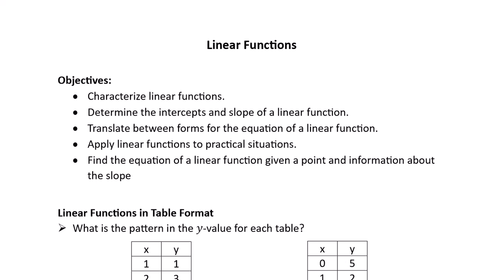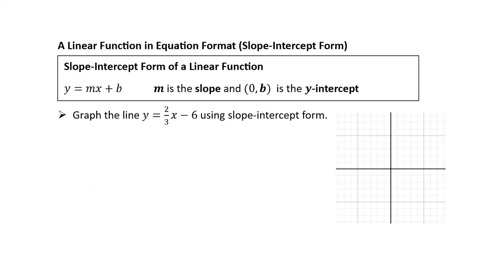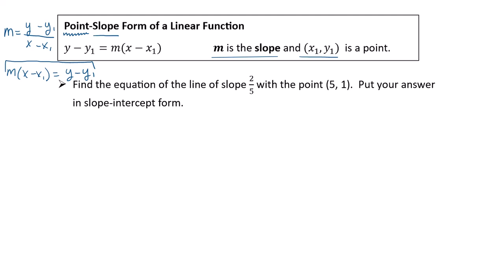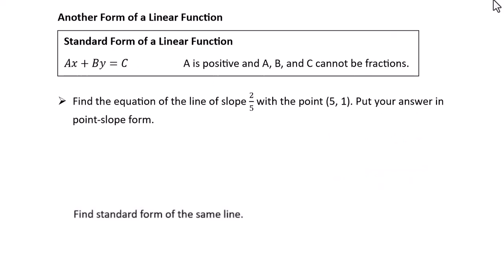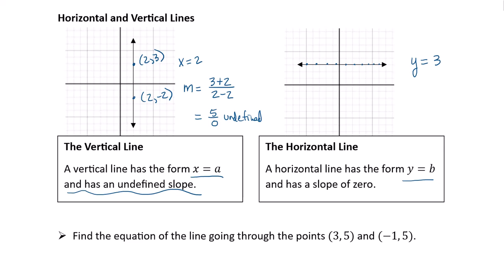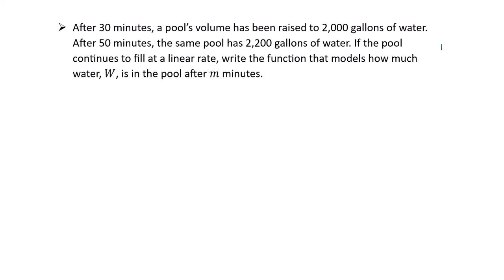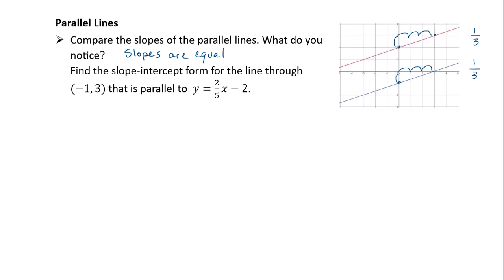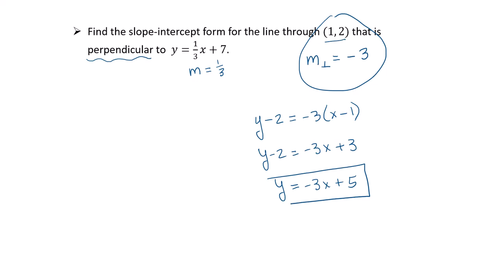1.3 Linear Functions